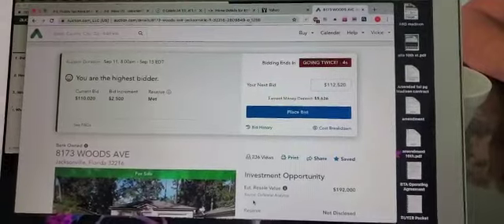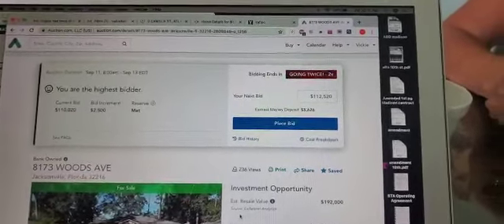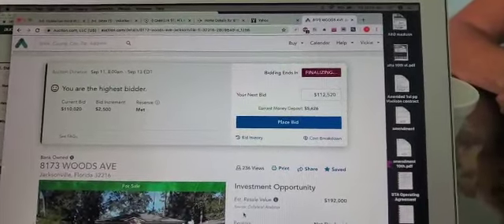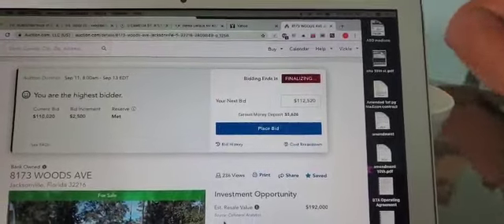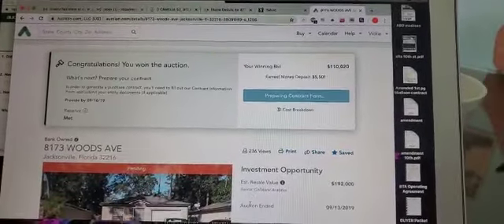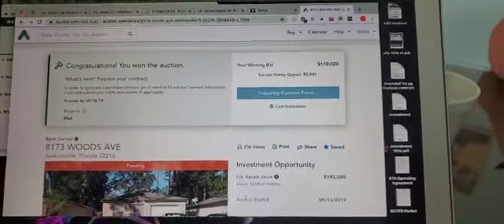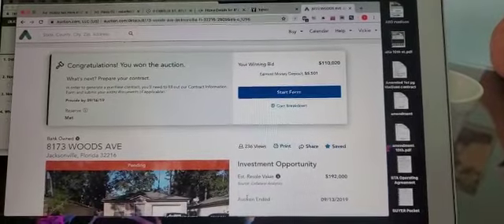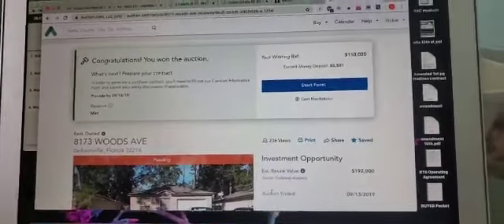זכייה במכרז על בית בארה"ב - חן גולדשטיין ועוז קורן